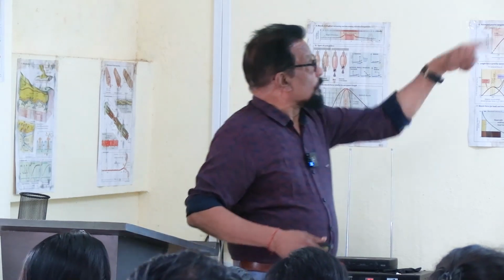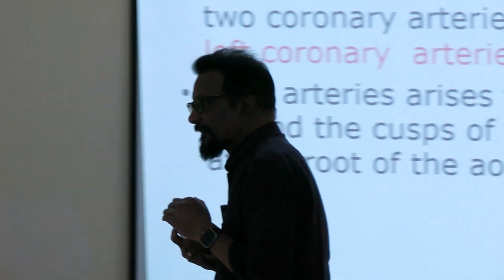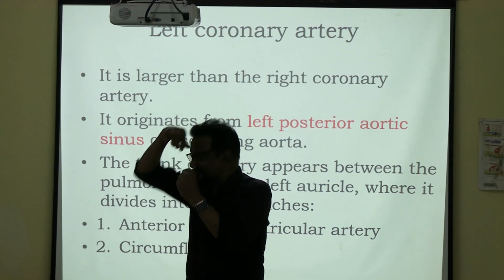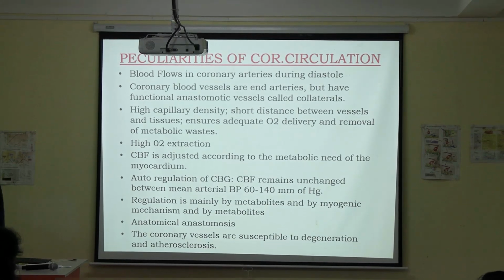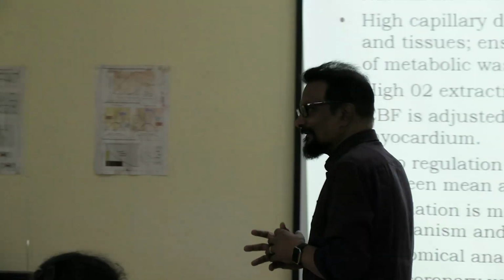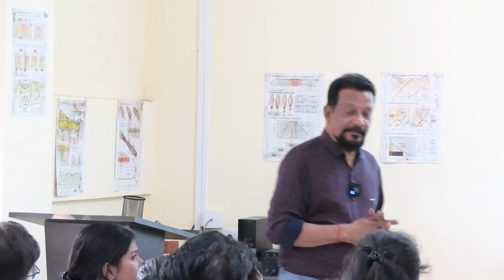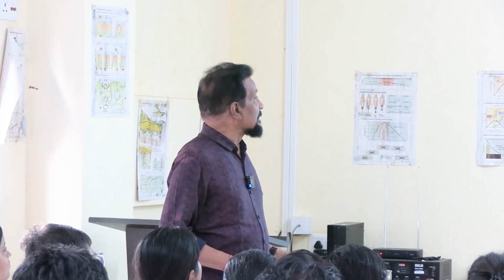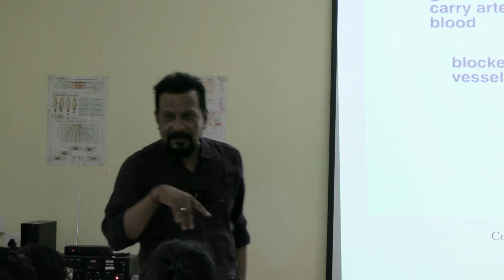Lecture On Physiology of Coronary Circulation: Anatomy, Blood Flow, and Regulation | MBBS | TSMC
This video provides a detailed explanation of the physiology of coronary circulation, including its anatomy, unique features, and applied aspects [00:00].

We begin with an overview of coronary circulation, explaining how the heart has its own circulatory system to supply blood to the thick myocardium [00:42]. This system includes arteries, veins, and a lymphatic system [01:01]. Learn about the arterial system, where main coronary arteries lie on the heart's surface with branches penetrating the myocardium [01:32]. The video highlights the adaptations of the innermost heart layer to directly absorb nutrients and oxygen from the heart cavity [02:19] and the formation of a subendocardial arterial plexus for ensuring supply to this layer [03:41]. The relative resistance in larger and smaller arteries and the compression of smaller arteries during heart muscle contraction are also discussed [05:49].

Explore the arterial supply by the left and right coronary arteries, originating from the root of the aorta [08:28, 09:14]. Understand the unique blood flow dynamics in coronary circulation, where blood flow to the heart muscle is reduced during systole and increased during diastole [11:08, 01:11:08], opposite to other organs [13:52].

The video discusses the areas supplied by the Right Coronary Artery (RCA) [20:10] and the larger Left Coronary Artery (LCA) [26:32]. Learn about venous drainage through superficial and deep venous systems into the right atrium [30:32].

Discover the concept of collateral circulation [31:20], where normally inactive vessels become functional during emergencies like vessel blockage. The video also explains coronary artery dominance, determined by which artery supplies the posterior descending artery (PDA) [36:45].

Special features of coronary circulation are outlined, including blood flow primarily during diastole, the nature of coronary arteries as end arteries, high capillary density, and high oxygen extraction [38:54].

The video delves into coronary blood flow regulation, explaining how it's adjusted to the heart's metabolic needs through autoregulation [53:34], involving myogenic and metabolic theories [55:56].

Finally, the video touches upon clinical considerations [01:21:55], mentioning conditions like angina and myocardial infarction, along with treatments such as angioplasty.

This video is an essential resource for students of physiology, cardiology, medical sciences, and anyone interested in understanding the intricate blood supply to the heart muscle.

Real Class room Demonstration/Lecture On: (PHYSIOLOGY)   DESCRIBE THE AMPHIBIAN EXPERIMENTS  SPIROMETRY AND INTERPRET THE FINDINGS  BY- DR. SAMIR KUMAR NAG